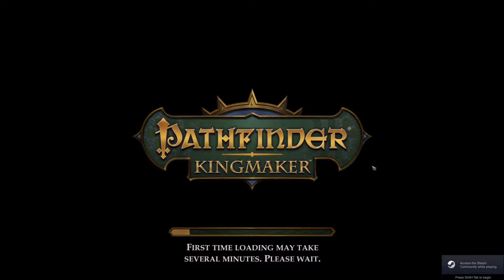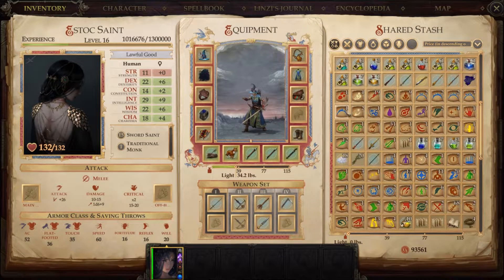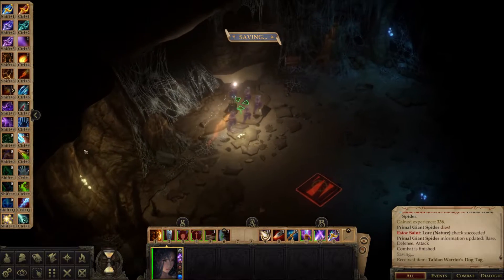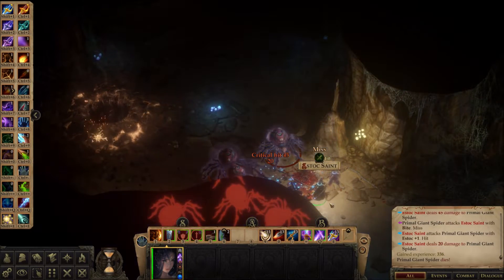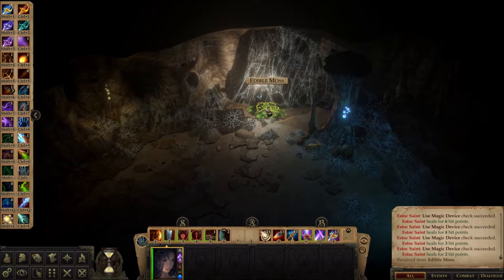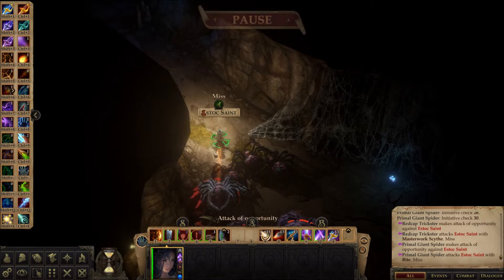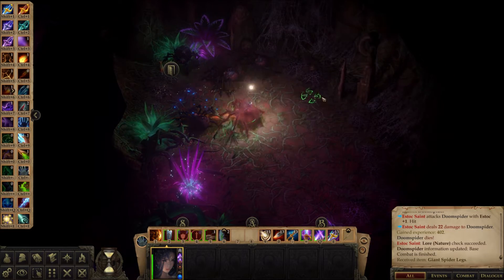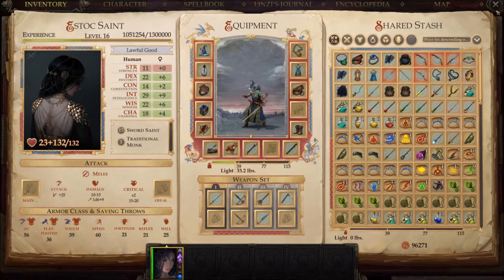Pathfinder: Kingmaker, Estoc Saint vs The Bloom SOLO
Hi All! Brothermutant here. Today I demonstrate the ability of my Sword Saint solo character, Estoc Saint, as she single-handedly takes on the BLOOM (with help from Tristian)! This will be one of many solo videos on this character to demonstrate the potential of an AC-based, Dex build for a Sword Saint with a dip into Traditional Monk for some much needed AC-boosting abilities.